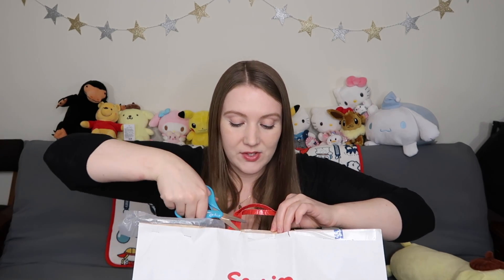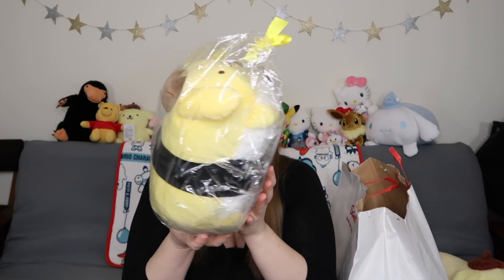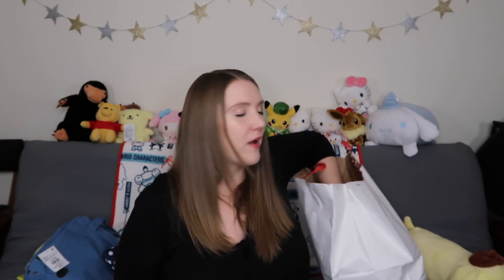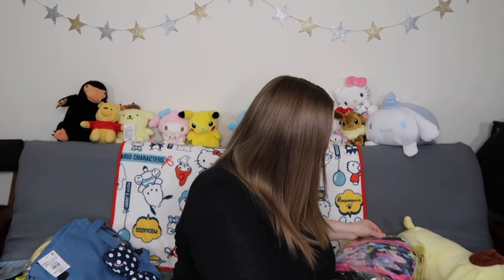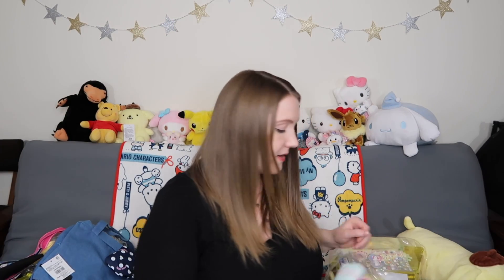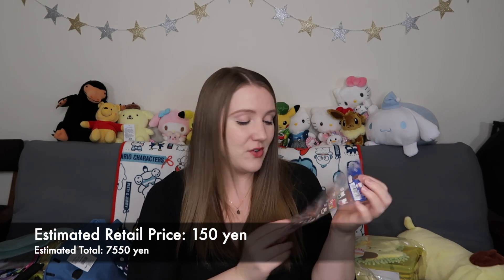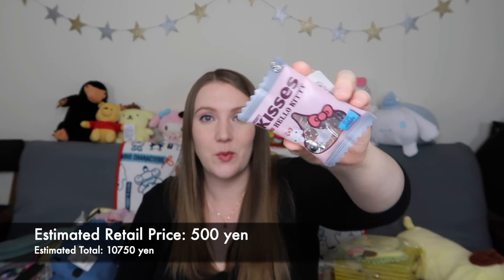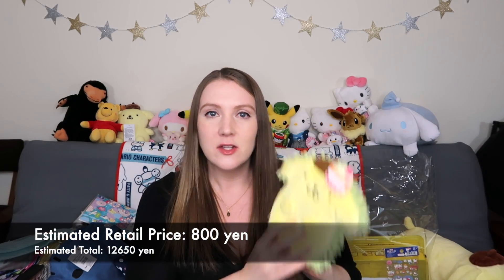SANRIO LUCKY BAG #2 JAPANESE FUKUBUKURO 2021 UNBOXING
Hello Sanrio Fans!  Today I'll be unboxing my 5000 yen lucky bag from the New Year's Day sale in Japan.  The contents are too cute for words, ENJOY!

If you're considering or currently planning your visit to Japan, I highly recommend the JR National or Regional rail passes.  They're affordable, easy to use and often cheaper than purchasing individual Shinkansen and JR train tickets during your trip.  Bonus: once it's activated you won't have to stand in line to purchase train tickets.

Let's talk!

Lighting (ring light and umbrella lights)

Bored with your closet?  Try Stitchfix!

Hi! My name is Sierra and I'm an American expat and content creator living in Tokyo, Japan with my family.  I make weekly videos sharing our experiences living abroad.  I also make videos about adoption, homeschooling, vegan recipes, share the occasional unboxing and random thoughts from time to time.  Thank you for kind comments and joining my internet community.